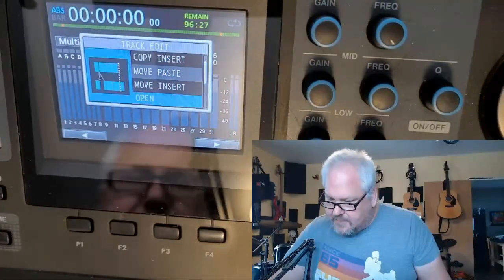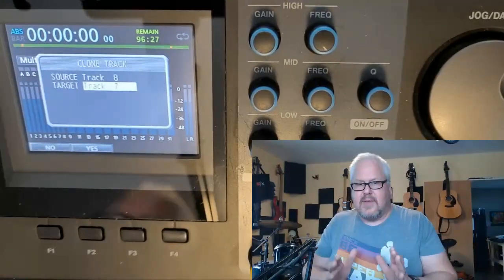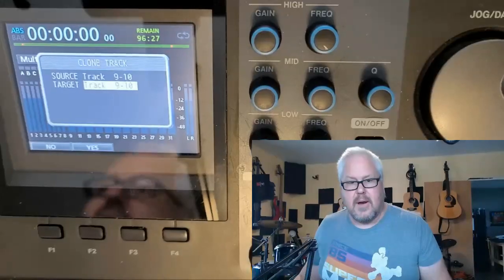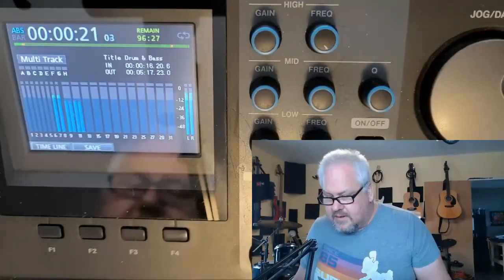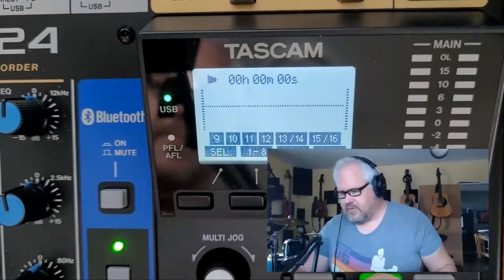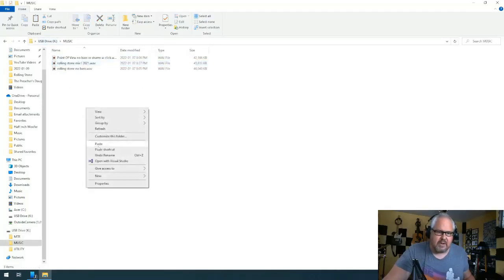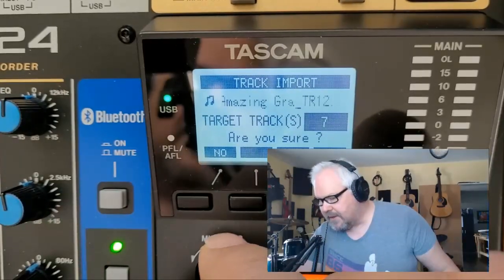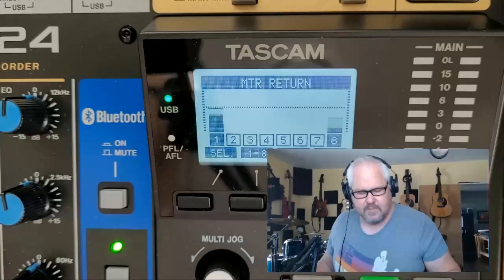Cloning a Track on the DP24/32 and Model 12/16/24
I was asked about cloning on the DP32.  Not sure if they meant cloning or bouncing.  I'm going to discuss it for both DP's and Model series in this video.

0:00 Introduction
1:12 Cloning on the DP24/32
5:23 Cloning on the Model 12/16/24
9:27 Final Thoughts

Amazon (USA):
The MPF Project:
Mike Foerster: